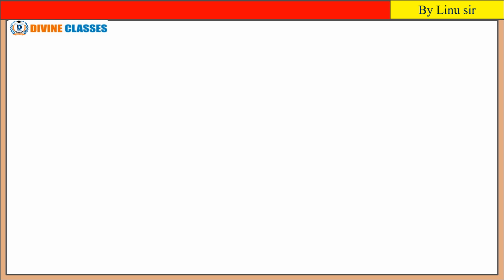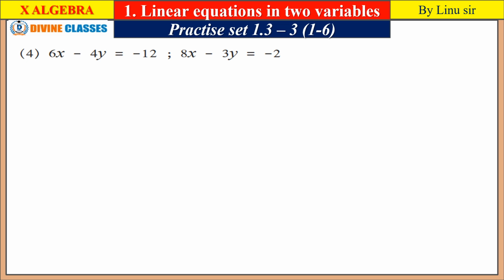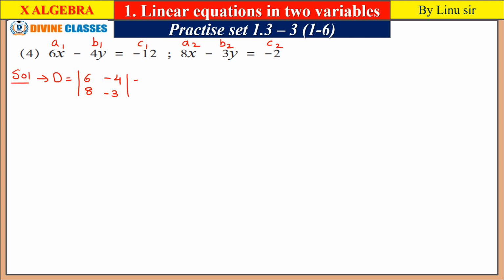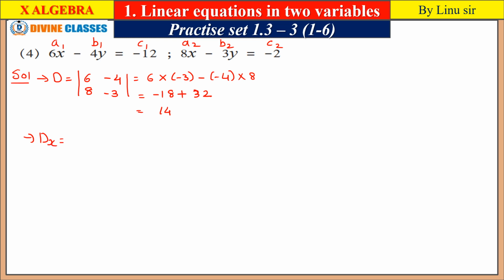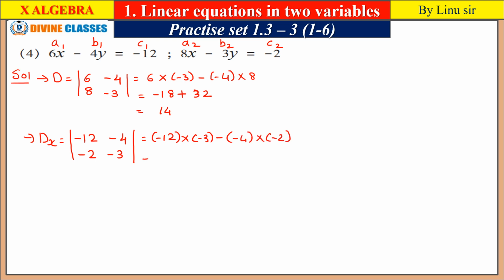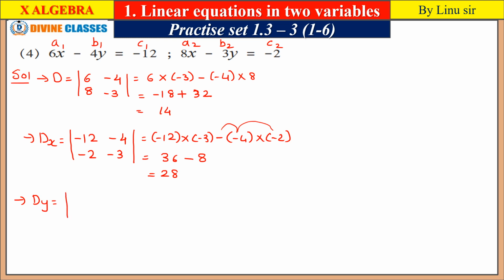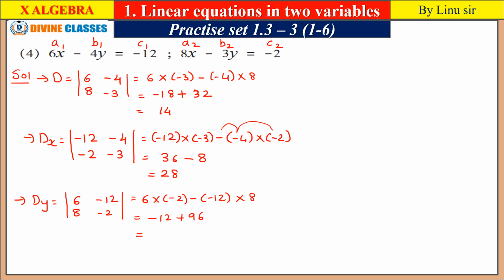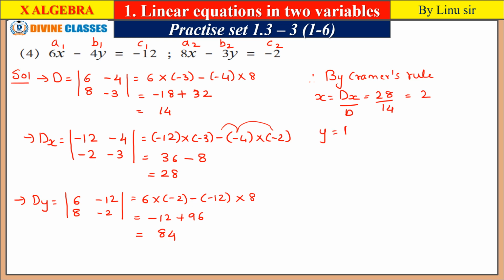PRACTICE SET 1.3: 3-4 || Linear equations in two variables || Topic: 3-CRAMER'S RULE